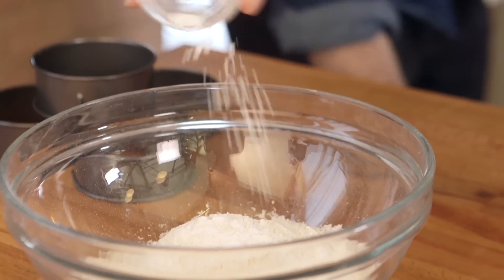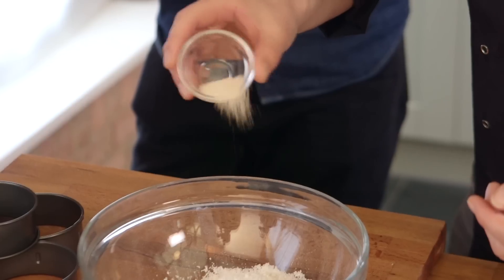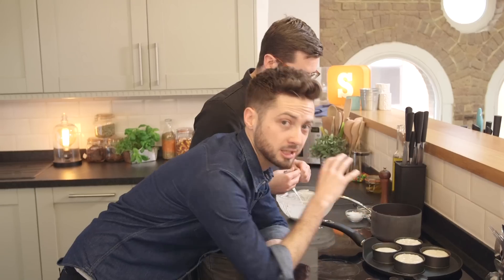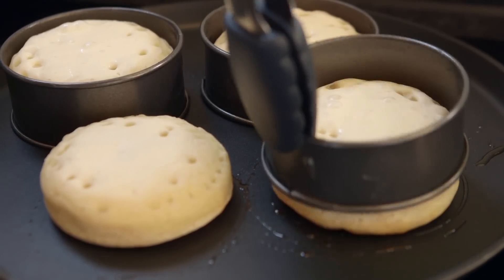British Crumpets and Strawberry Jam Recipe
These traditional British crumpets are pretty simple but seriously satisfying when you get them cooking... watching the bubbles form means you've nailed it!

HUNGRY FOR MORE? Share your own recipes and photos of your cooking triumphs (and disasters)